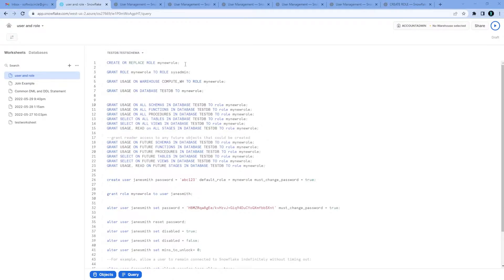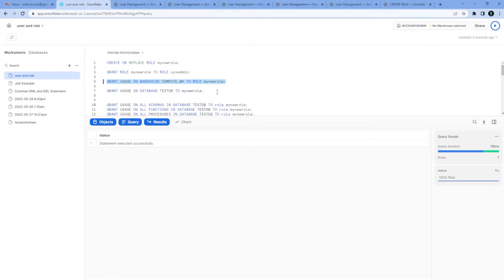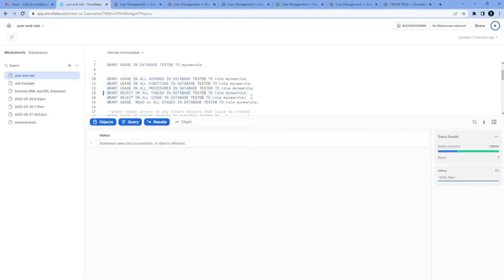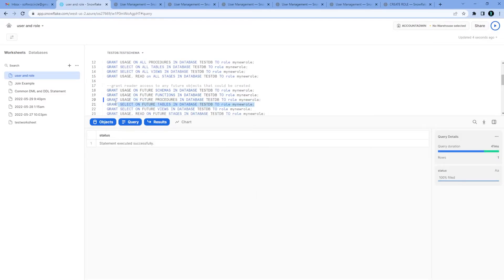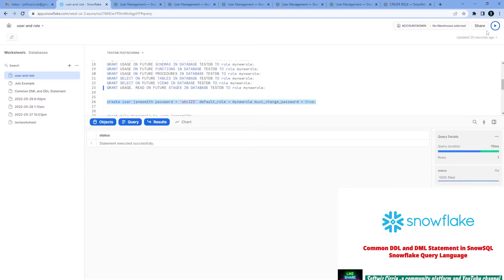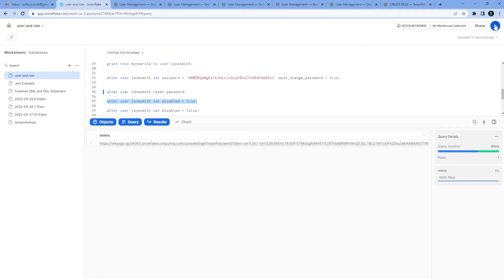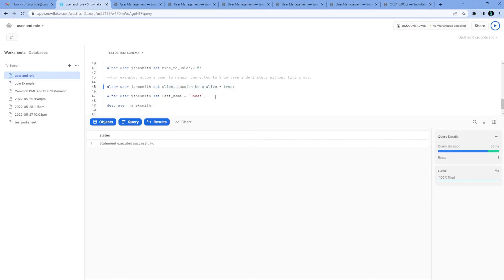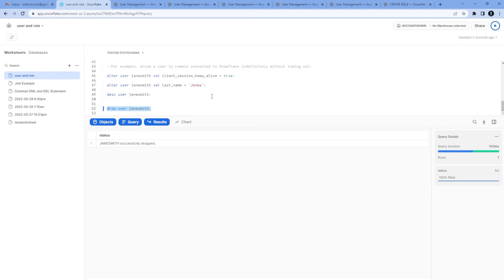Basic Role and User Management using SQL in snowflake